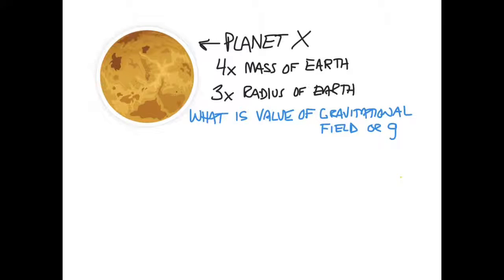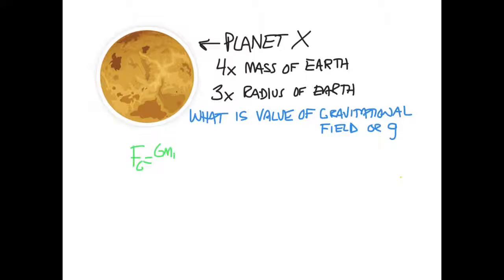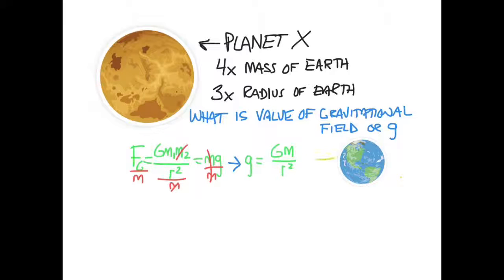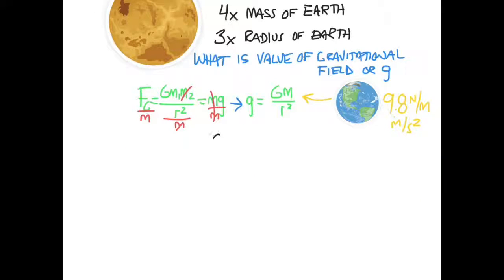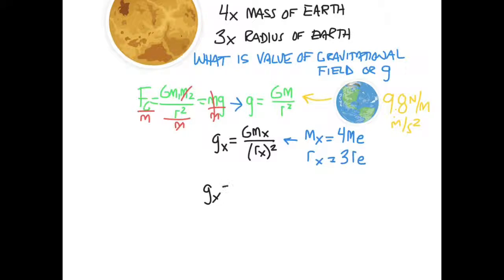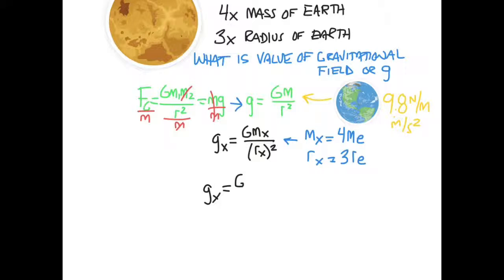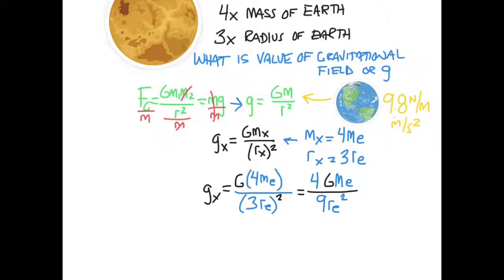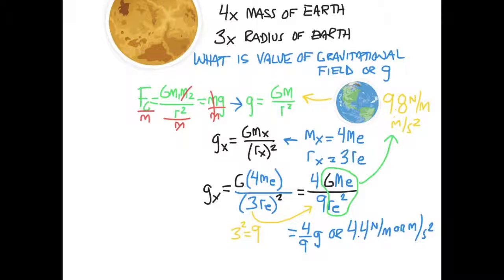Finding Gravitation Field On Planets Compared To Earth